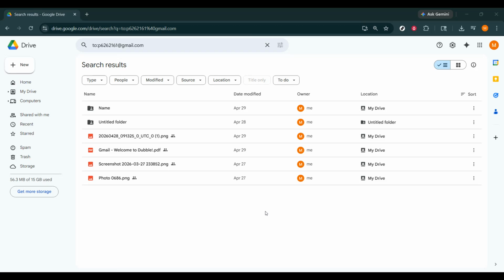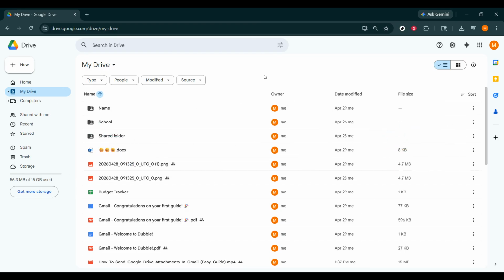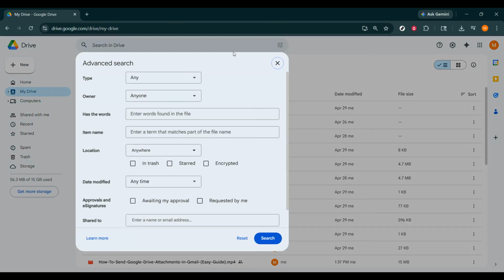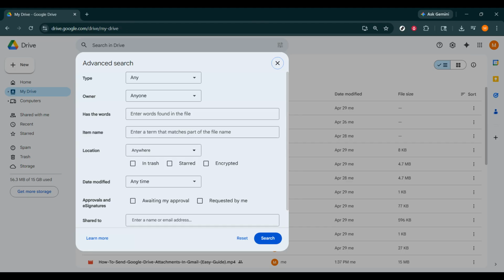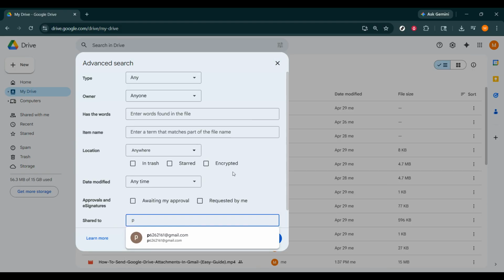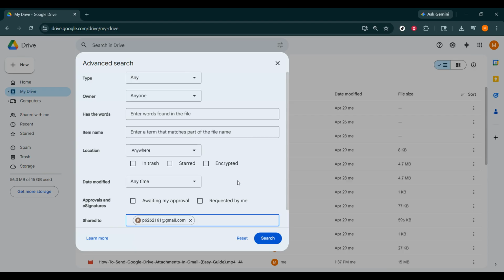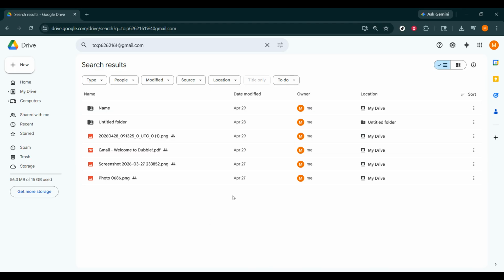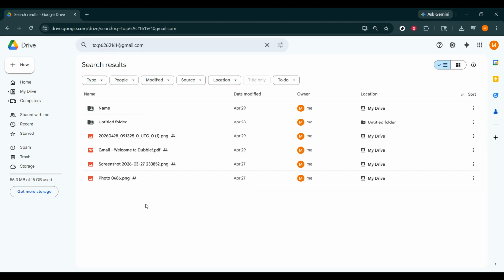How To Search For Files You Shared With Certain People In Google Drive [Quick Guide]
Learn how to search for files you shared with a specific person in Google Drive using the built-in filter tools. This quick tutorial shows you how to find shared files fast and organize your Drive more efficiently.

🕚Timestamps:
0:00 Introduction
0:23 Open Google Drive
0:39 Click The Search Filter Icon
0:58 Find The “Shared To” Field
1:18 Enter The Person’s Email Address
1:35 Click Search And Review Results
1:58 Extra Tip For Narrowing Results
2:12 Outro

✍️What You'll Learn In This Video:
• How To Search For Files Shared With A Specific Person In Google Drive
• How To Use The Google Drive Search Filter Panel
• How To Find Shared Documents, Sheets, Slides, And PDFs
• How To Narrow Google Drive Results More Efficiently

💡Pro Tips:
• Use additional filters like file type or date modified if results are too broad.
• If a file was shared from a different Google account, switch accounts first.
• Bookmark Google Drive search filters if you regularly manage shared files.